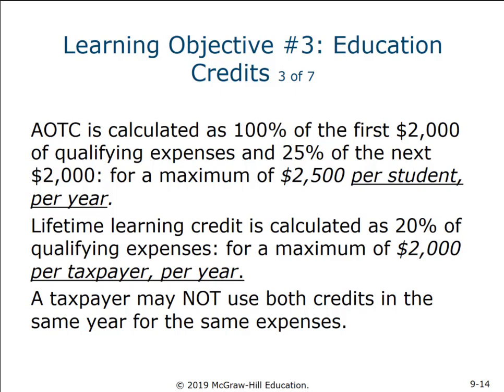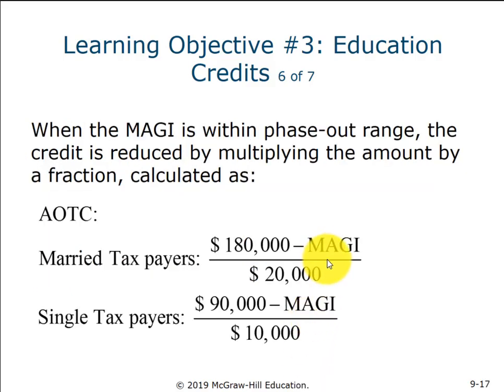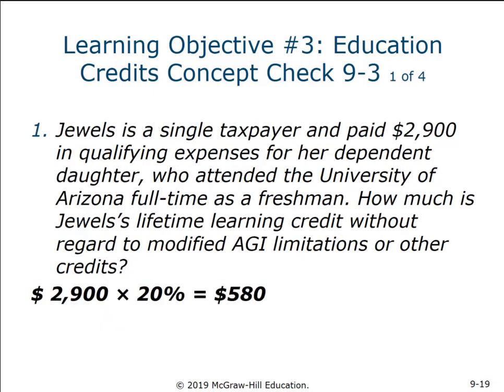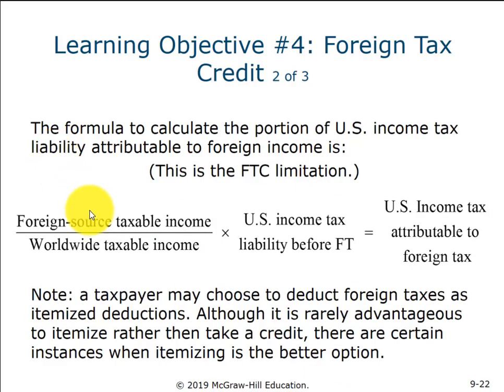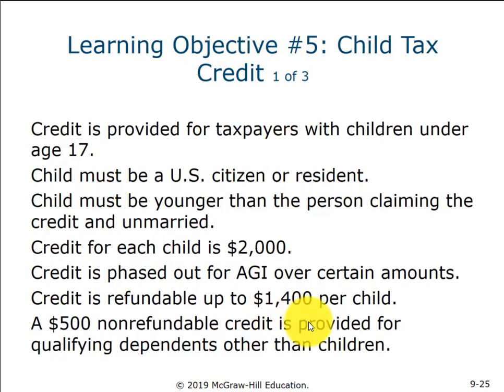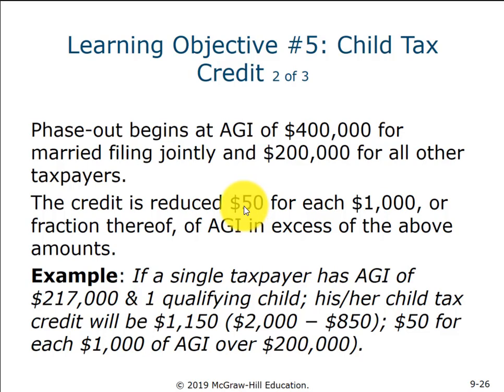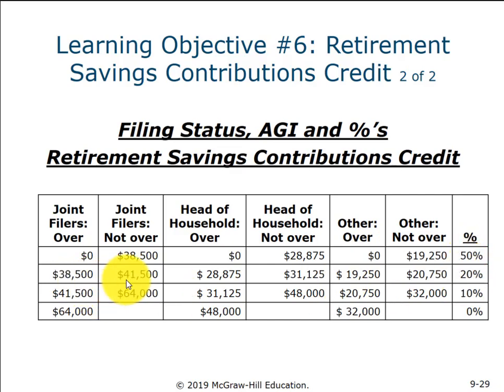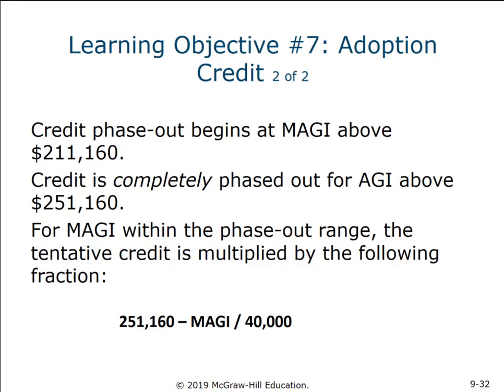Chapter 9 part 2